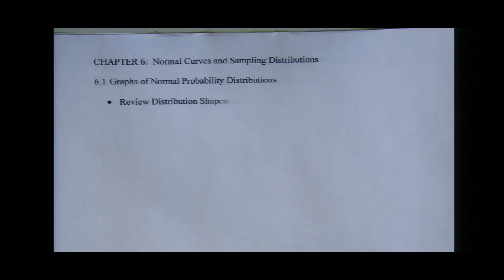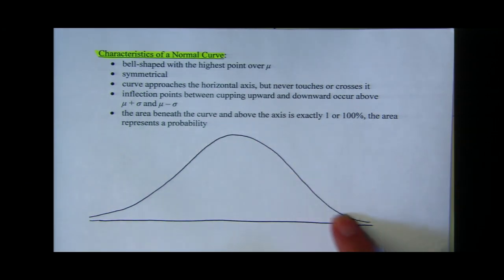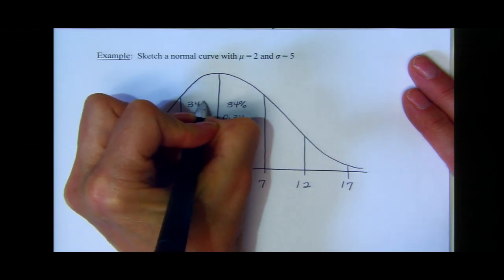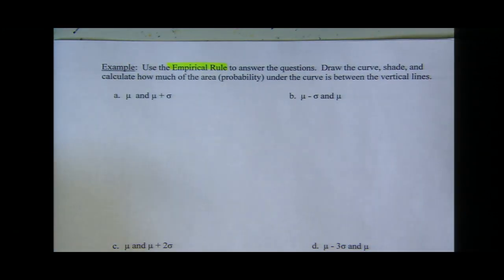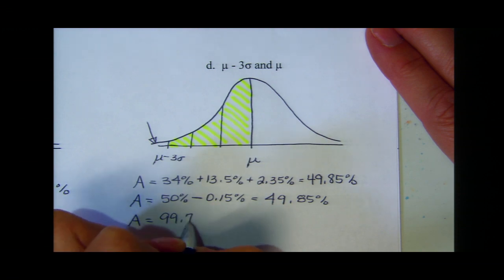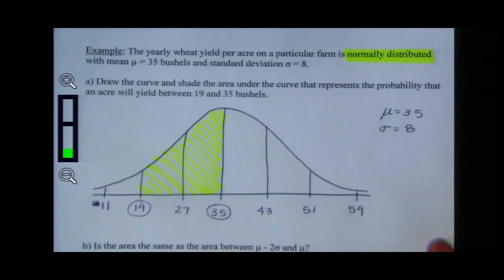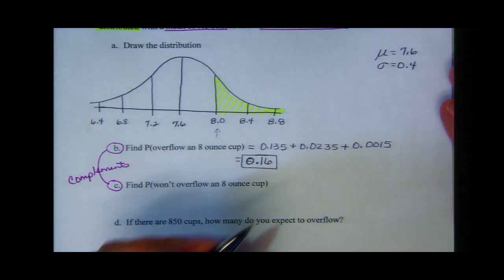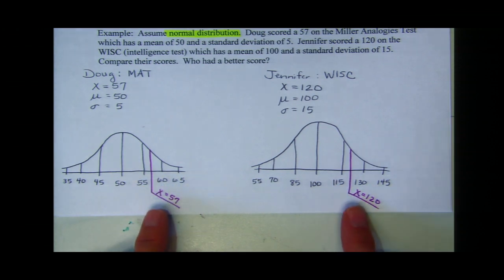MommaSham Math Statistics Chapter 6.1